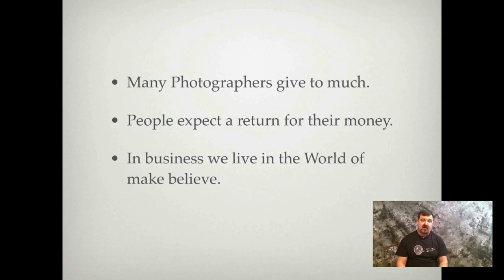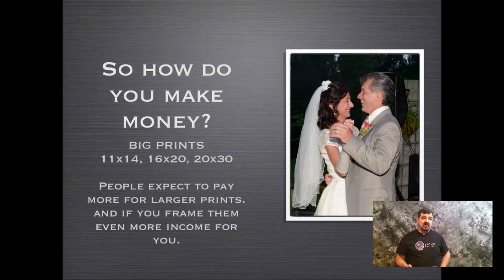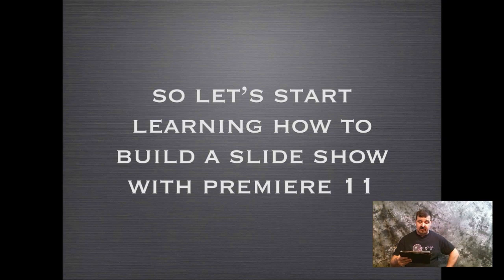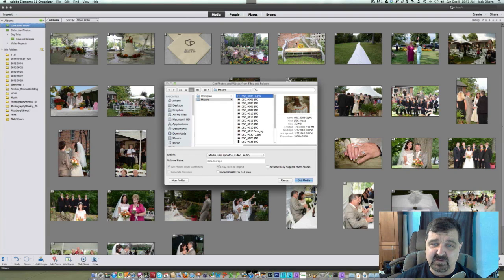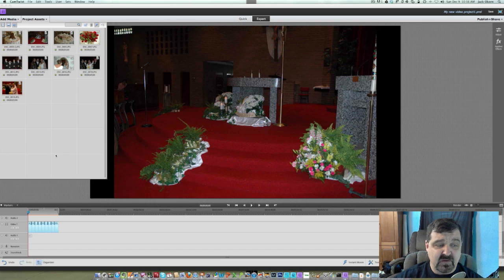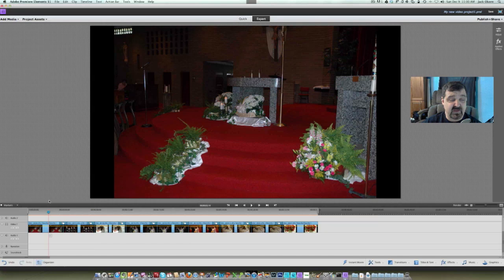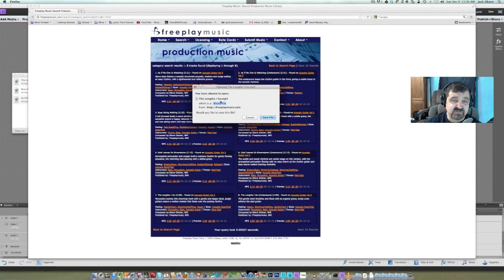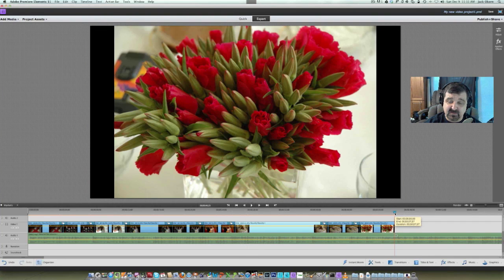Photography Weekly #71 Giving More To Your Clients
In Photography we work with clients everyday and we have to be abel to relate to how they think. The first part of this video will teach you how to work with and for your clients needs. In the second part we learn how to create a slide show using Elements Premiere 11.